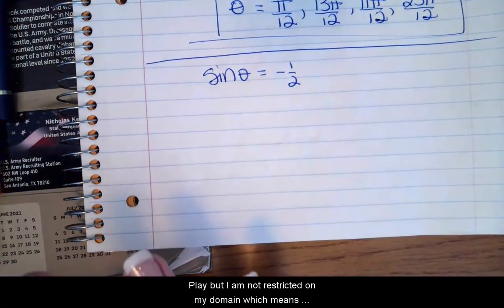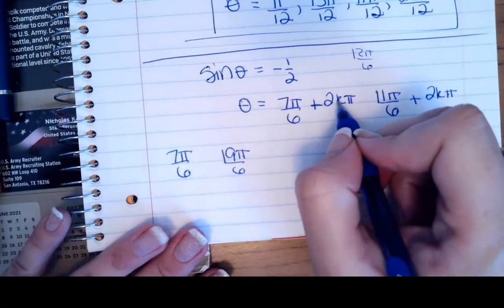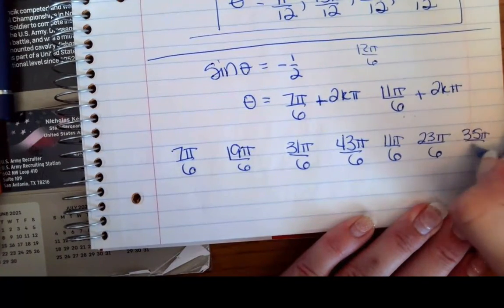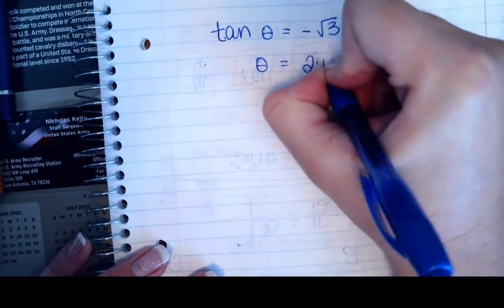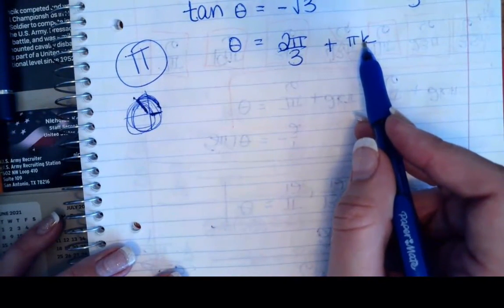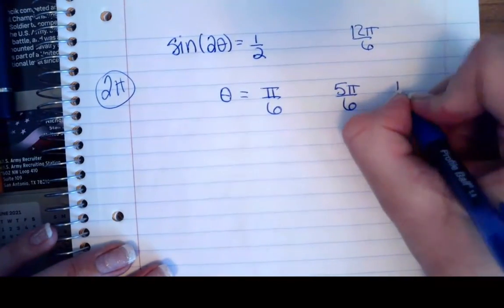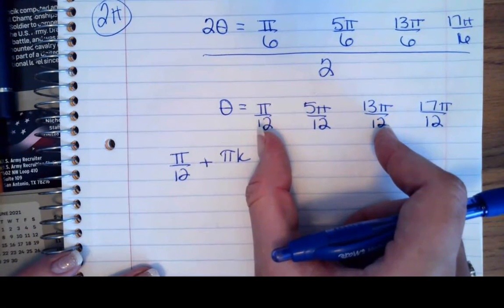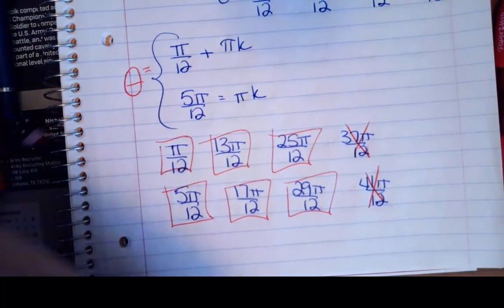2412 Section 8 3 Part Two